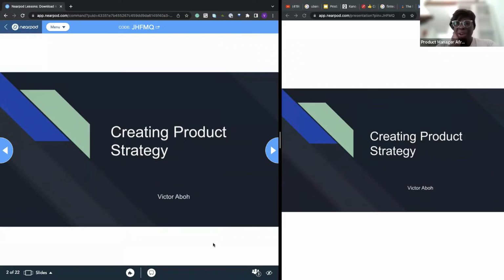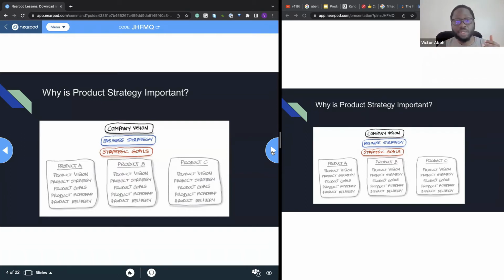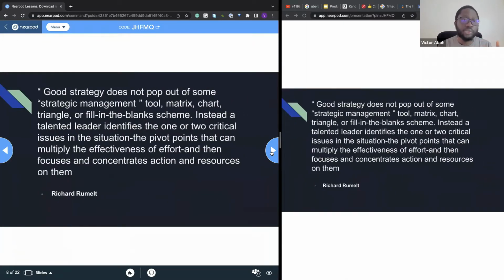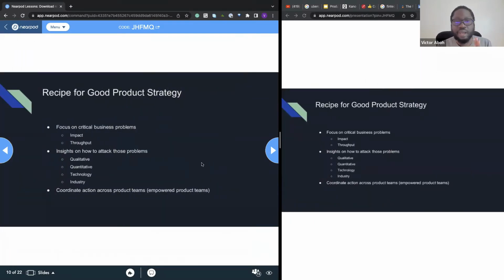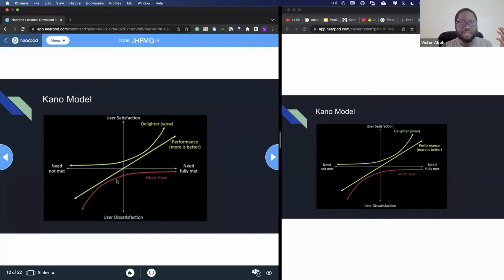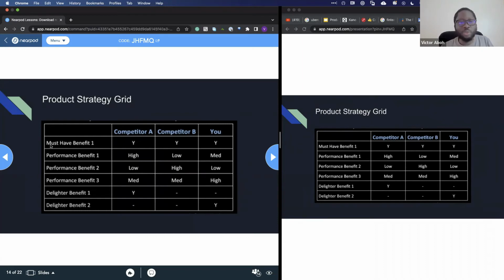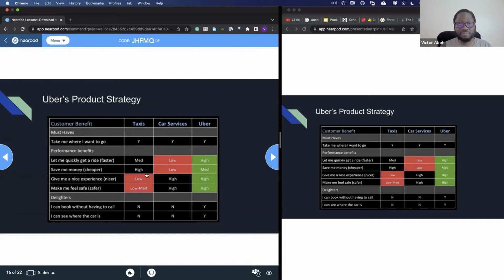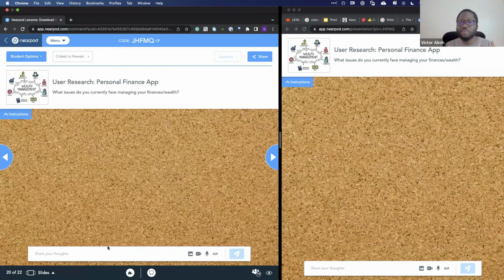Creating Product Strategy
The product strategy should define the target audience and why they desire to use the product, as well as its competitive advantages, influence on the business, and profitability.

In this practical session, Victor Aboh shows how to on how to create Product Strategy by  defining this vision, figuring out what our users need, and deciding what to build first